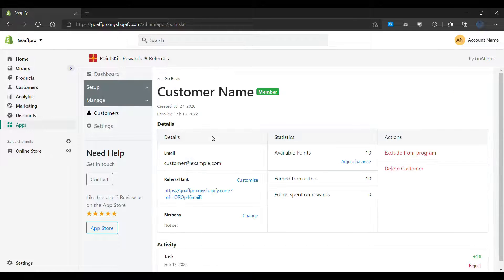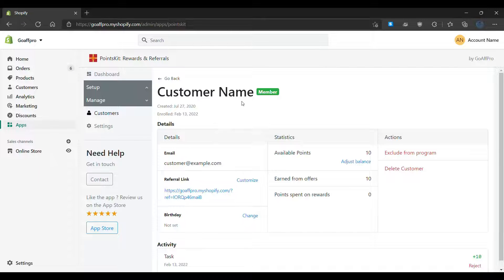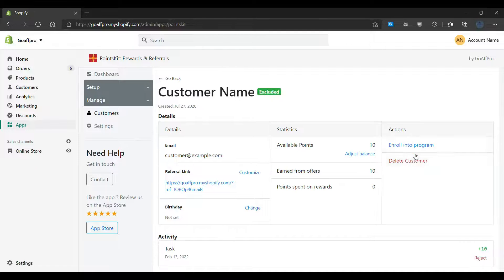Exclude Customer from Program | How-to | PointsKit Rewards & Referrals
Video Instructions on how to exclude a customer from the rewards program in the PointsKit Rewards & Referrals app.

PointsKit provides a complete loyalty and rewards program solution for your store.